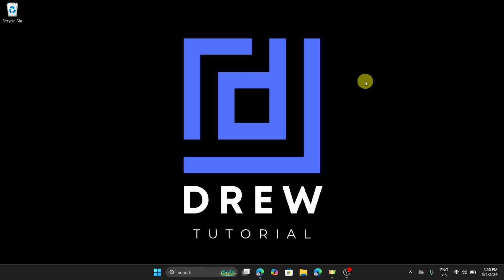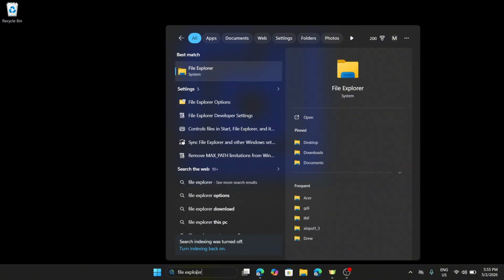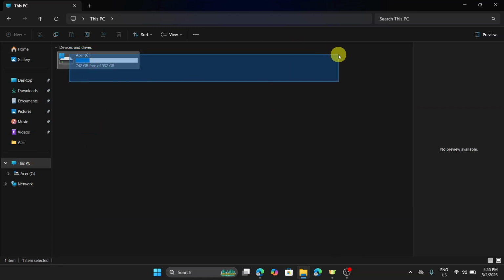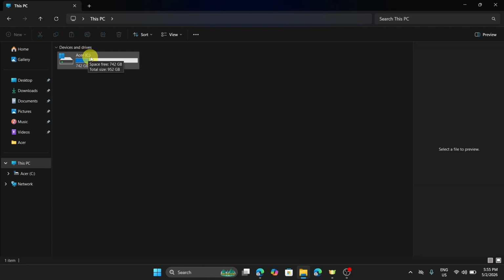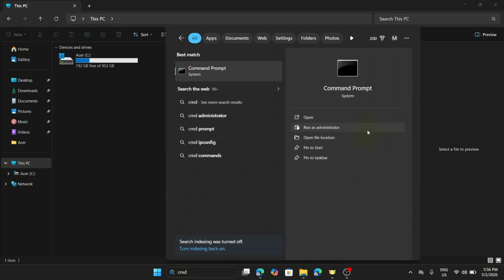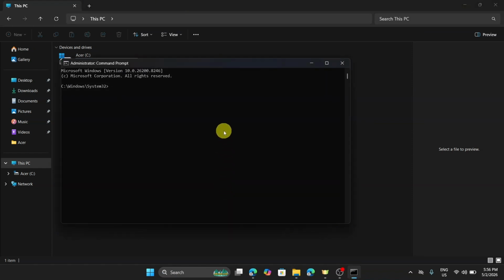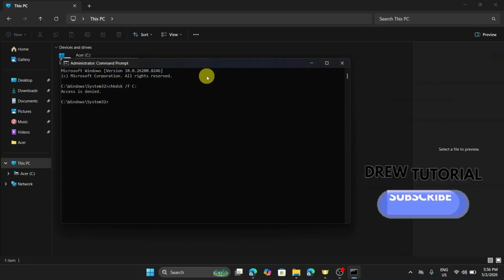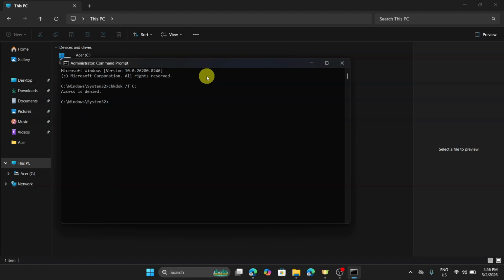How to Fix “The File or Directory Is Corrupted and Unreadable” Error in Windows 10/11/8/7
How to fix “The file or directory is corrupted and unreadable” error in Windows 10, Windows 11, Windows 8, and Windows 7 step by step.
Learn how to repair inaccessible drives, folders, USB devices, and corrupted file system errors on your PC.

In this tutorial, you’ll discover simple troubleshooting methods to fix unreadable files and folders, repair corrupted drives, and restore access in Windows.

📌 What you’ll learn:
• Fix corrupted and unreadable directory errors
• Repair inaccessible hard drive or USB issues
• Use CHKDSK to fix file system corruption
• Solve “drive is not accessible” problems
• Recover access to files and folders
• Troubleshoot Windows disk and storage errors

This guide works for Windows 11, Windows 10, Windows 8, Windows 7, PCs, laptops, USB drives, SSDs, and external hard drives.